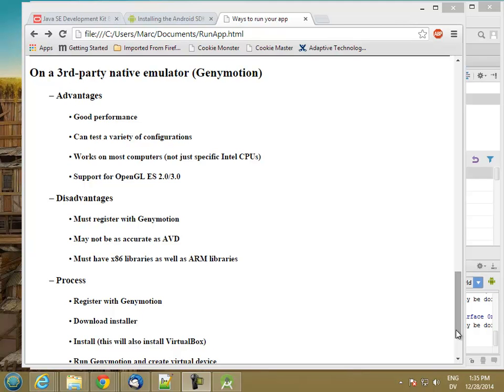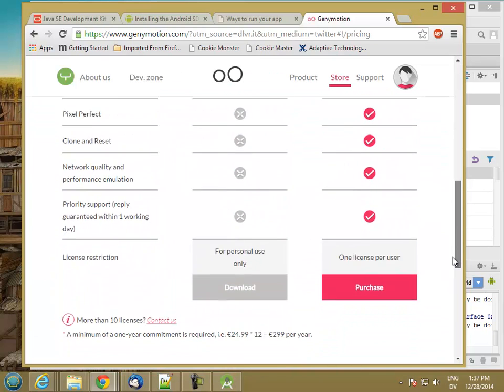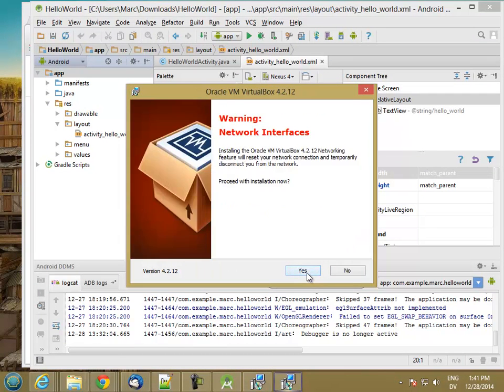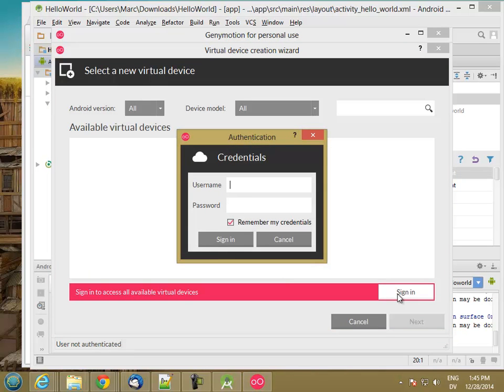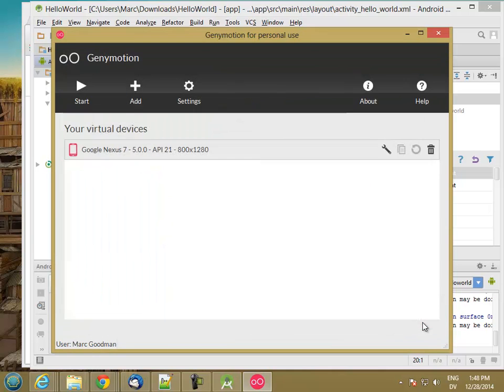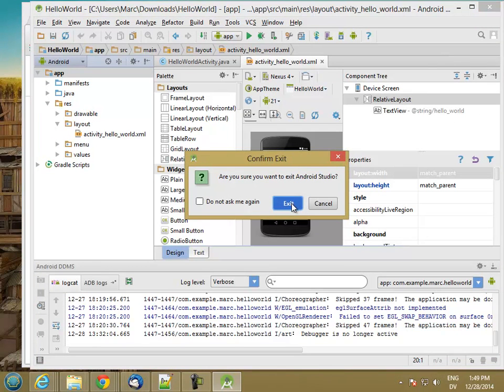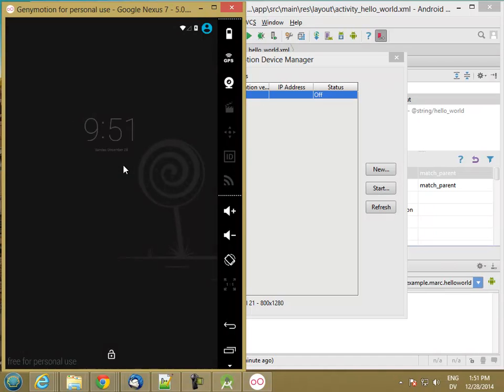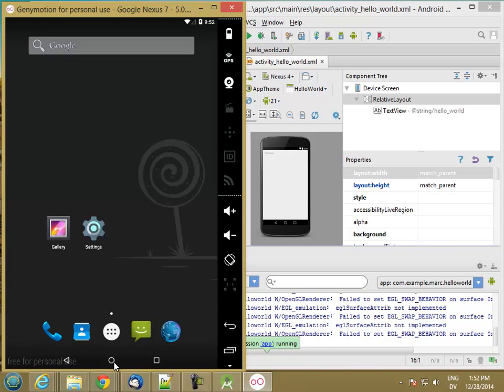135M Genymotion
Installing Genymotion for Android Studio